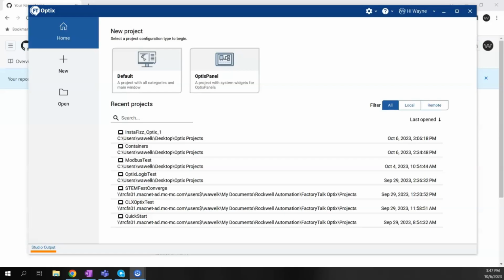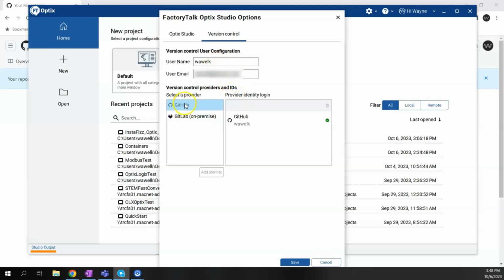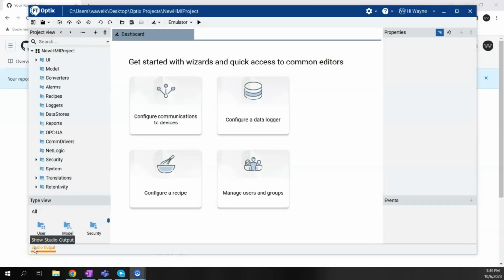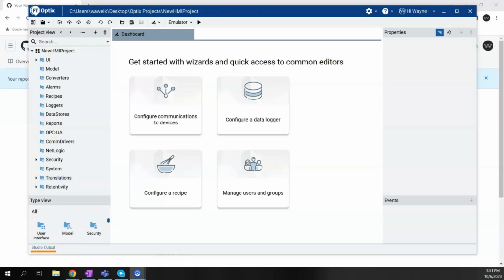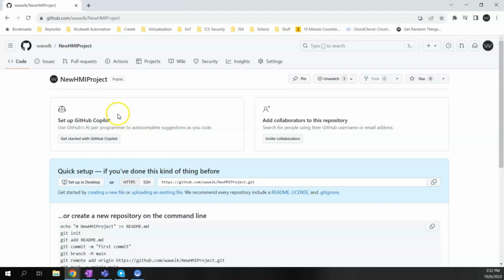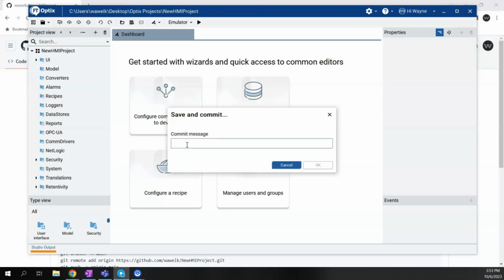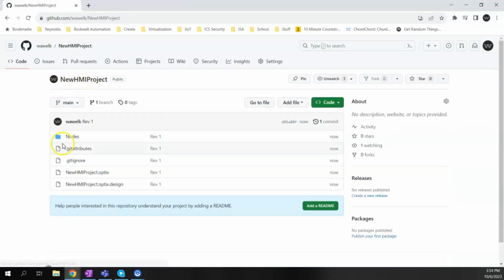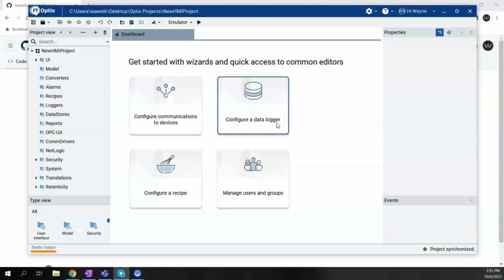Push to Github from FactoryTalk® Optix Studio™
See the steps needed to link your GitHub account in FactoryTalk® Optix Studio™ and push from or pull to a remote GitHub repository.